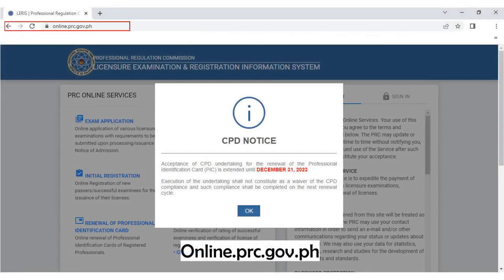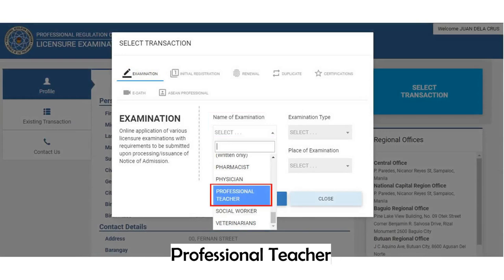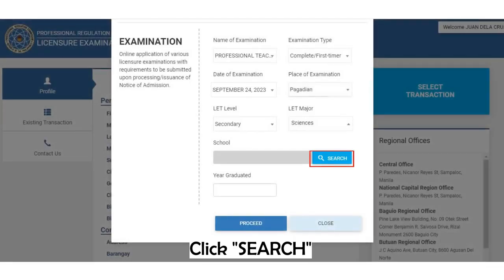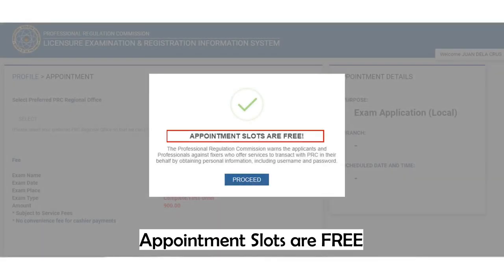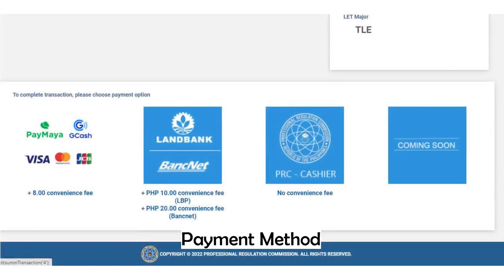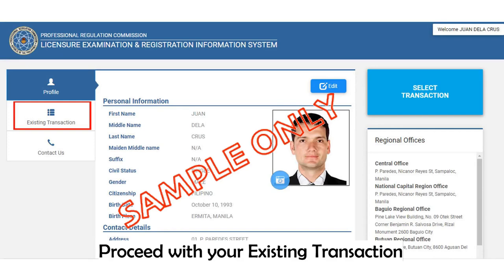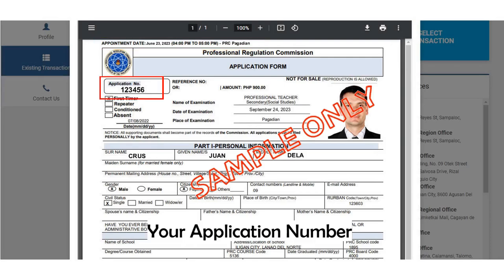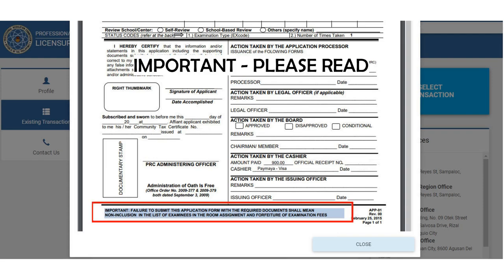LET Application for Board Examination for First Timers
Licensure Examination for Teachers (LET) Application for Board Examination for First Timers.

If you are a First timer applicant for the LET, this tutorial is for you, this will guide you on how to apply for the Board Examination.

Below is also a guide on What are the Requirements on applying for Board Examination for Teachers.

Below is a the list of schedule for the Licensure Examination for Teachers (LET) this 2023.

-END-